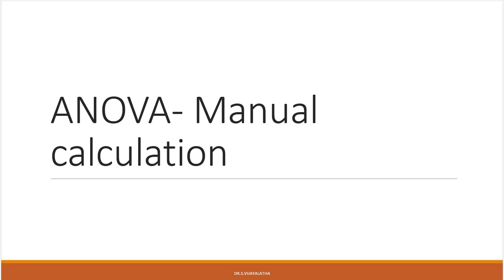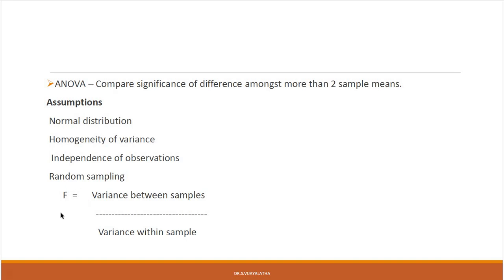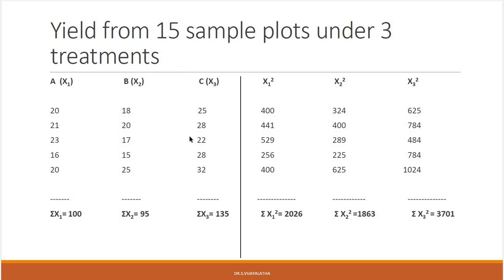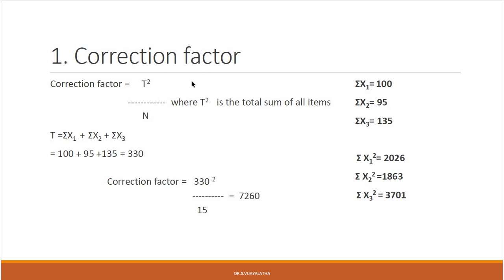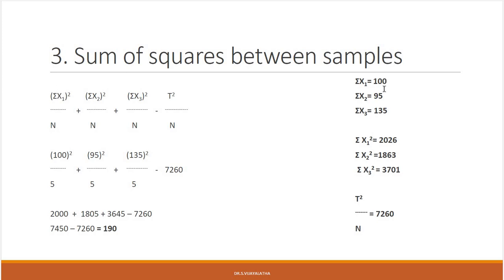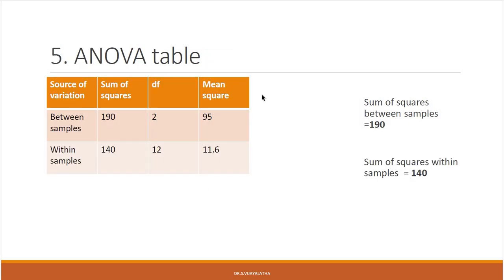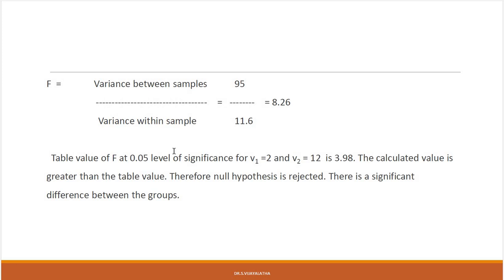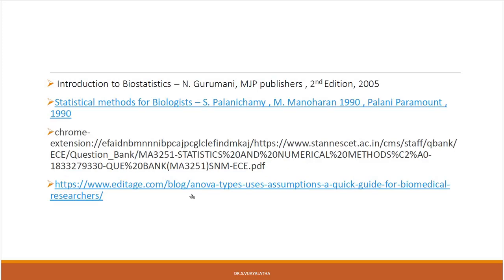A.14. ANOVA Manual calculation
This video gives step by step explanation to calculate F value ( ANOVA)